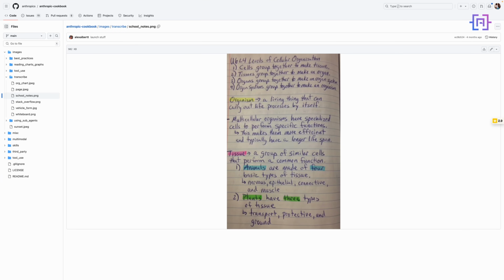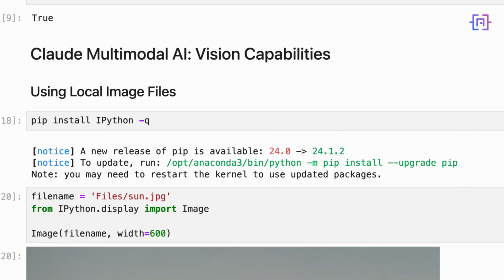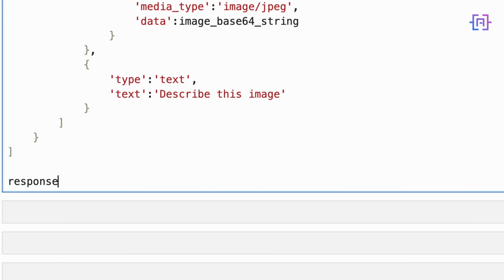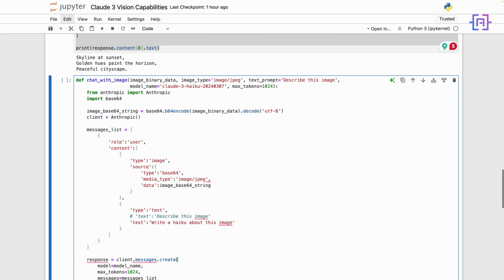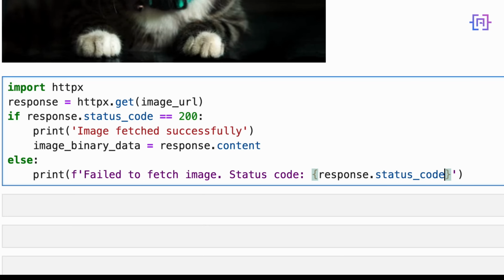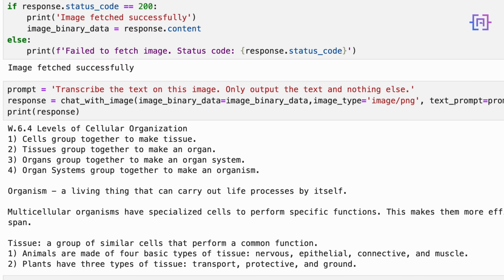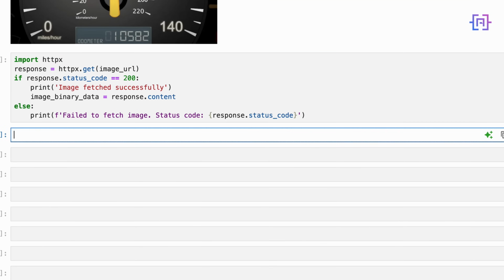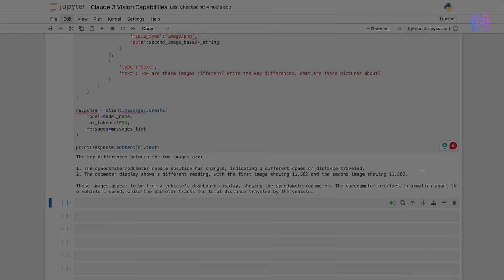AI's New Eyes: Claude's Vision Unleashed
*Description:*
*Claude 3 SEES: Your Ultimate Guide to Multimodal AI*

Get ready to be amazed! In this tutorial, we're diving deep into Claude 3's groundbreaking new feature: its ability to understand and analyze images. That's right-Claude isn't just about text anymore-it can now see!

- *The Basics of Multimodal AI:* We'll explore what it means for an AI model to be "multimodal" and why it's such a game-changer.
- *How Claude "Sees":* Discover the technology behind Claude's vision capabilities and how it interprets images.
- *Practical Applications:* Learn how to use Claude's vision for:
- Image Description and Analysis
- Story Generation from Images
- Creative Writing Prompts
- Information Extraction from Visual Data
- *Coding Tutorials:* We'll walk you through step-by-step code examples in Python, showing you how to integrate Claude's vision into your own projects.
- *Hands-On Demos:* See Claude's vision in action with real-world examples, like analyzing handwritten notes and interpreting charts.
- *Tips & Tricks:* Get insider advice on how to get the most out of Claude's vision capabilities.

- *AI enthusiasts and developers*
- *Anyone curious about the latest advancements in AI*
- *Creators looking for new tools and inspiration*
- *Educators exploring innovative teaching methods*

Claude's multimodal AI opens up a whole new world of possibilities for how we interact with and use AI. It's a major step towards a more intuitive, human-like AI that can understand and respond to our world in a richer way.

Join us on this exciting journey into the future of AI.
*TIMESTAMPS:*
00:06  Intro
01:32  Introduction to Claude's Vision Capabilities
17:39 Claude's Vision Testing: Handwriting & Charts
22:19 Combining Multiple Images
28:04 Final Thoughts
1. *Github Repository:*

1. *Unlock the Power of Claude 3: A Step-by-Step Tutorial for Beginners*